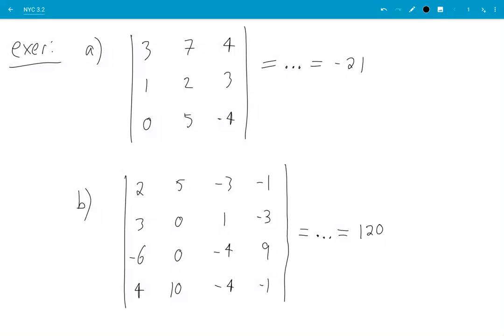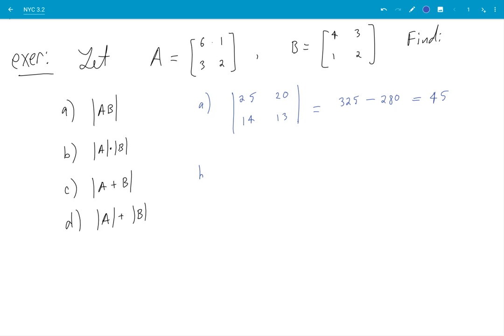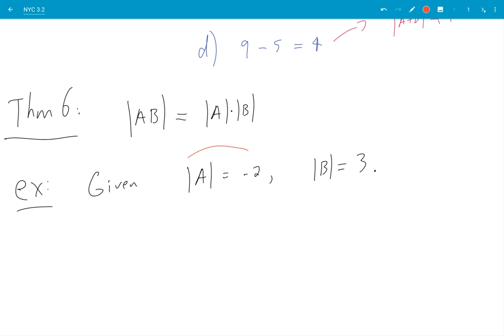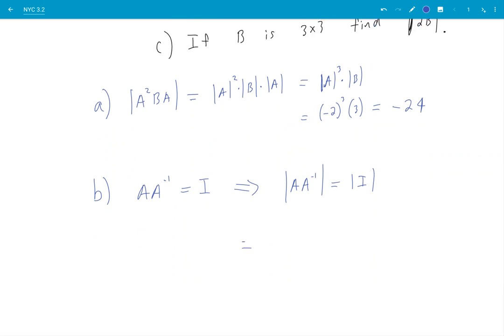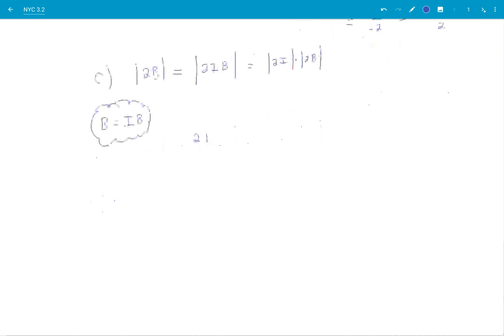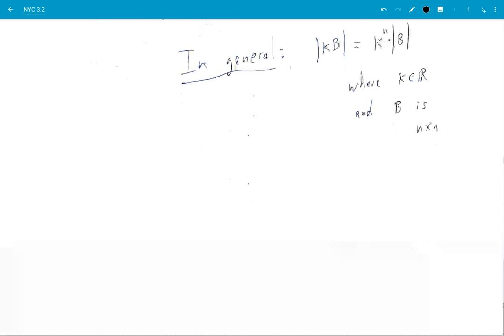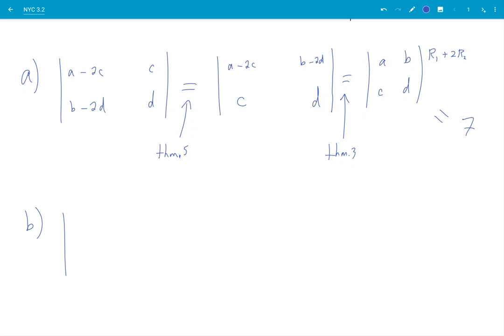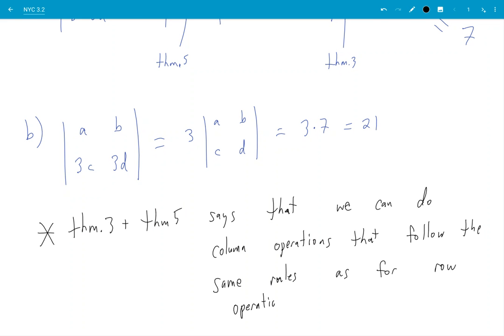NYC 3.2 part 2 (see description for a correction)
|A|+|B| = 14